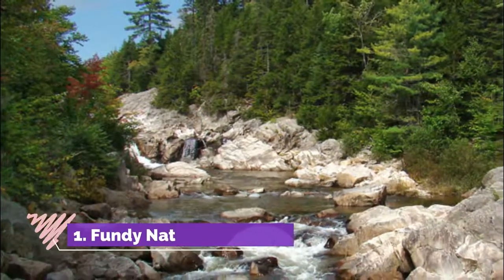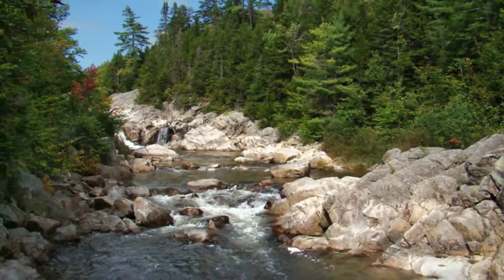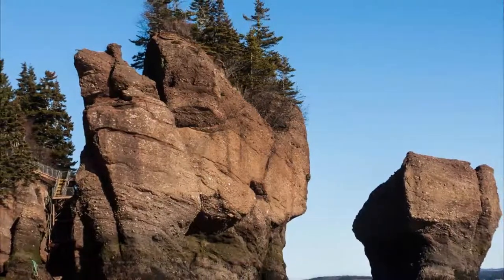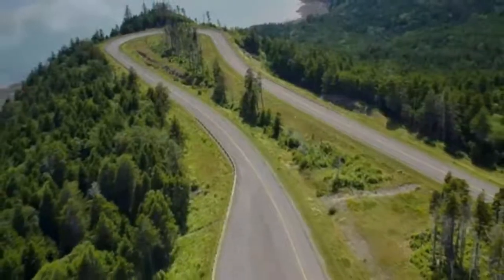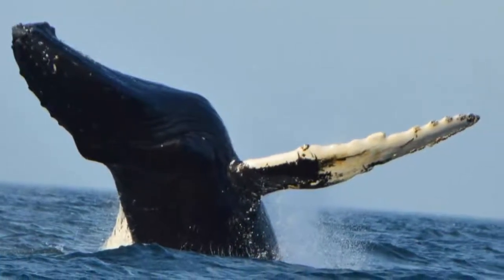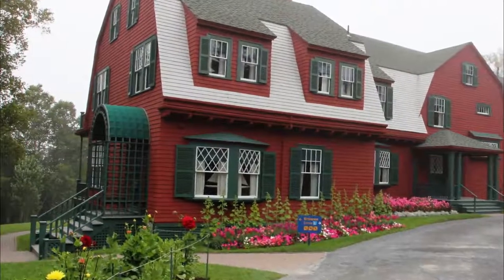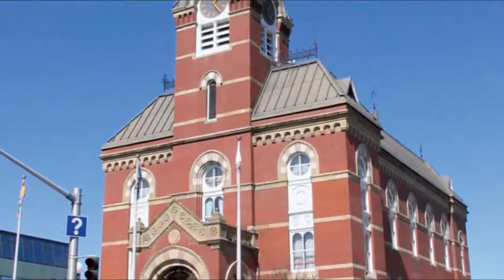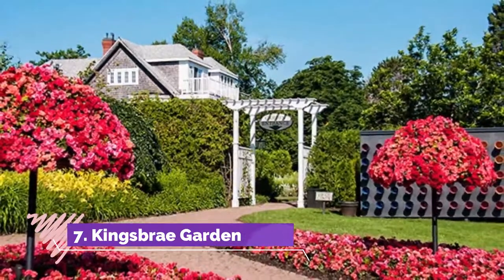Top 10 Best Tourist Places to Visit in New Brunswick | Canada - English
New Brunswick  is one of the biggest tourist attractions in Canada having many best places in New Brunswick. New Brunswick is one of the ten provinces of Canada. It is one of the three Maritime provinces and one of the four Atlantic provinces. It is the only province with both English and French as its official languages. So to help you figure out the places you need to try, we've gathered up a bucket list of the best Places in New Brunswick that you won't regret going to.

There are many beautiful places in New Brunswick. Canada has some of the best places in New Brunswick. We collected data on the top 10 places to visit in New Brunswick. There are many famous places in New Brunswick and some of them are beautiful places in New Brunswick. People from all over Canada love these New Brunswick beautiful places which are also New Brunswick famous places. In this video, we will show you the beautiful places to visit in New Brunswick.